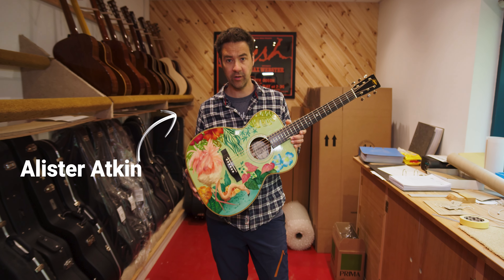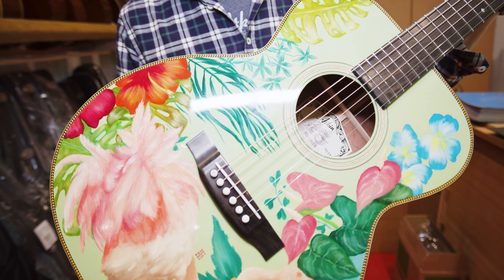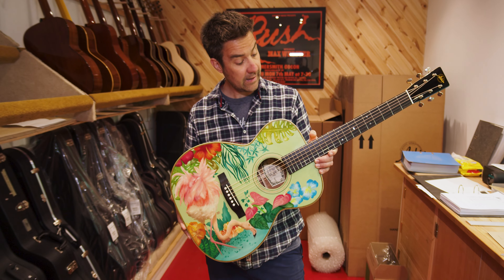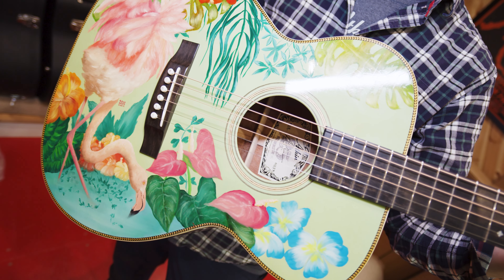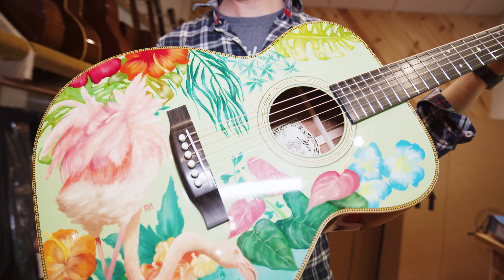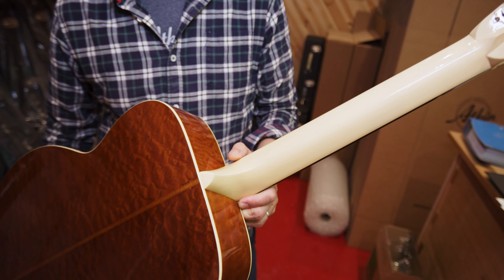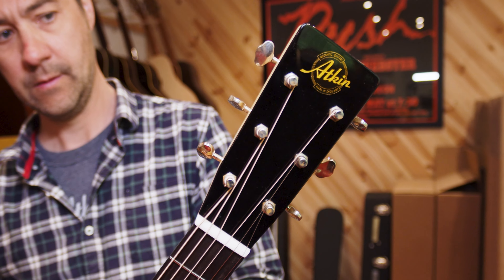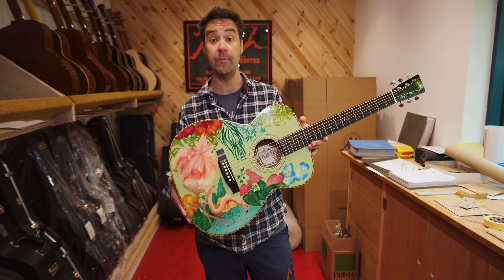Atkin Guitars & Ian award - Flamingo Painted Acoustic Guitar